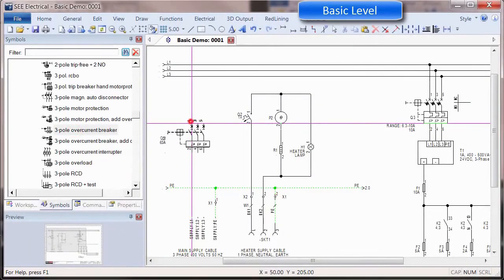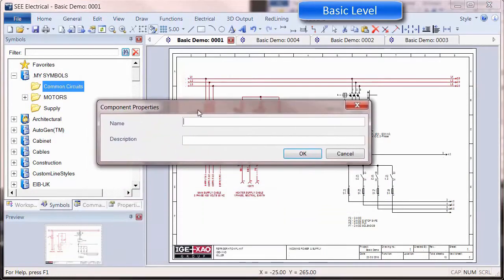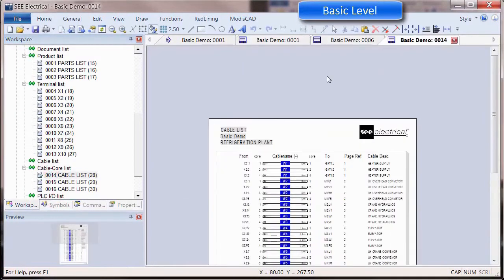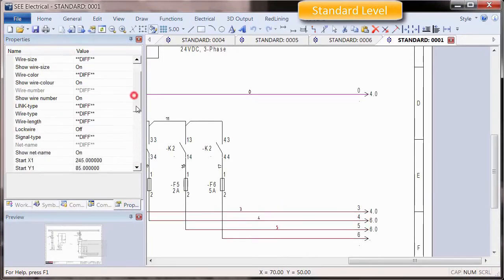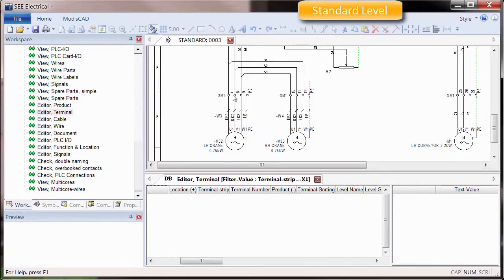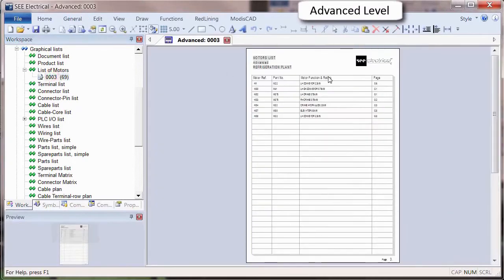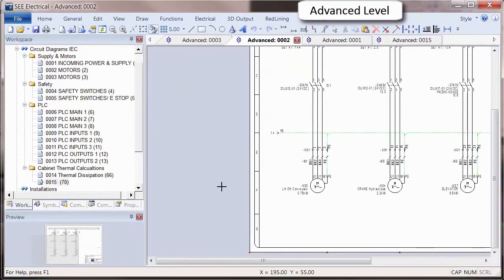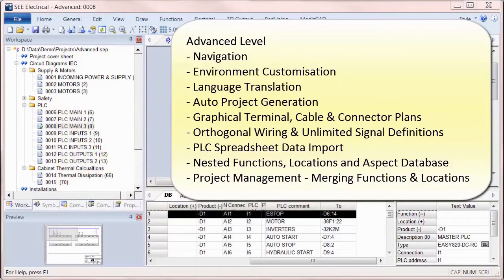SEE Electrical : Levels Launch ( Basic ) Grow = ( Standard ) Scale =( Advanced )